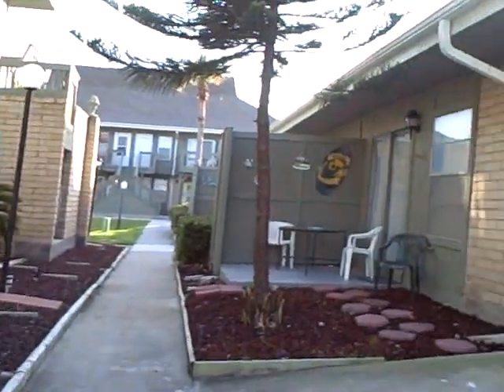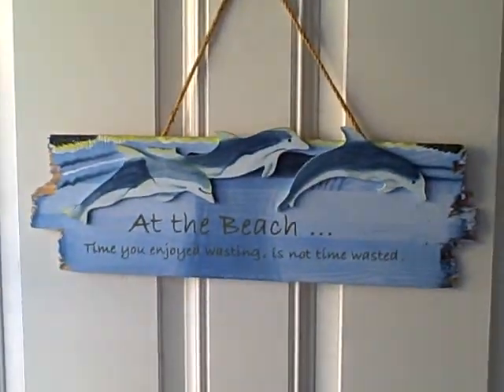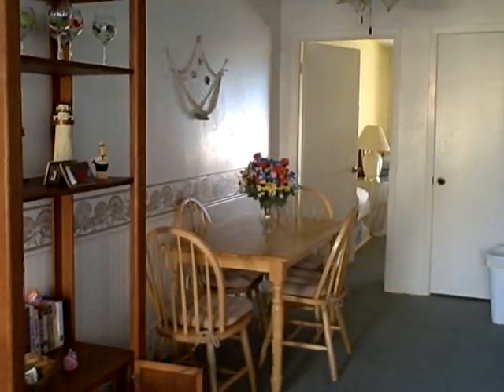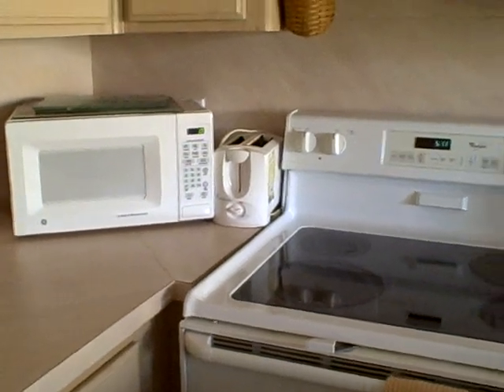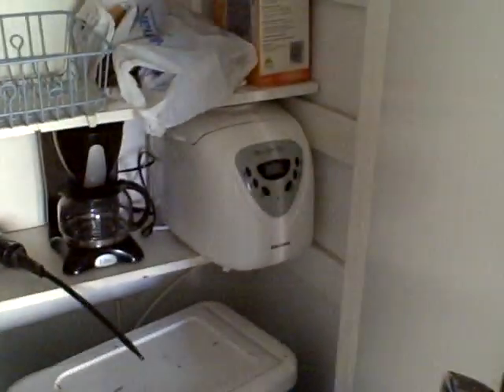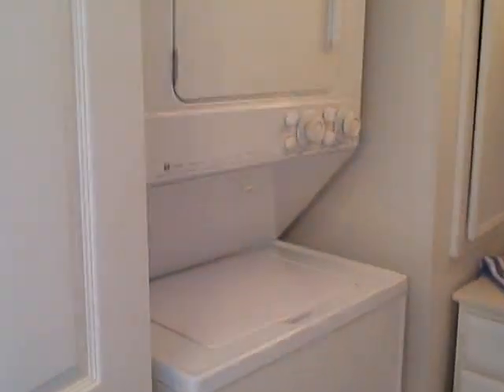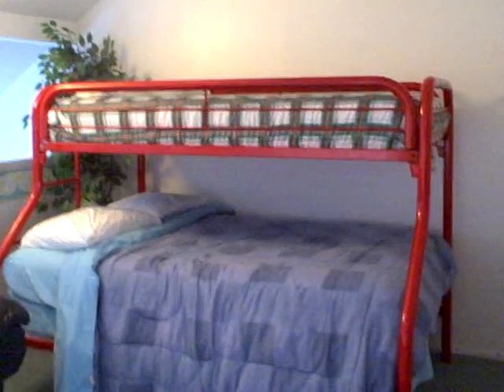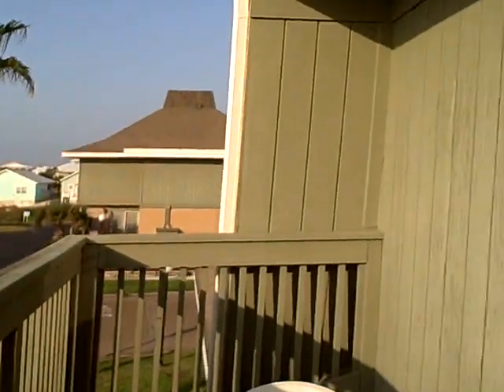- come stay with us!